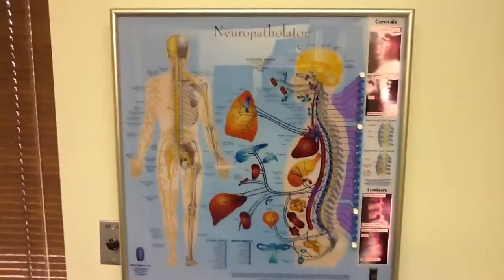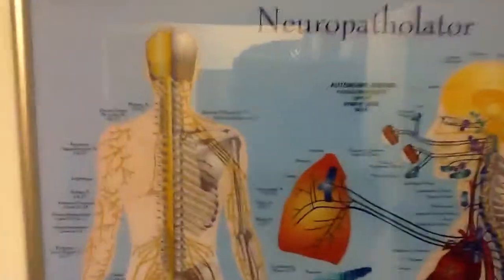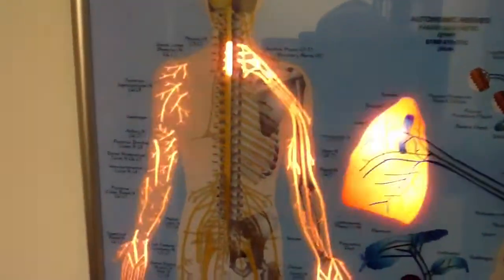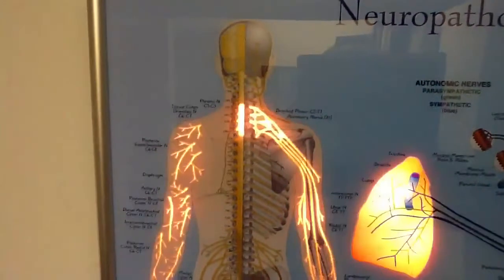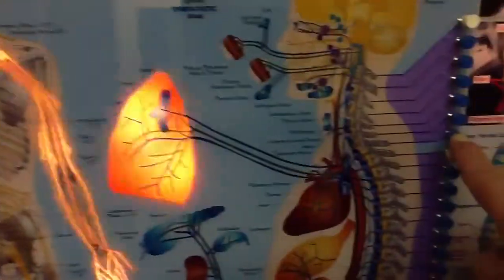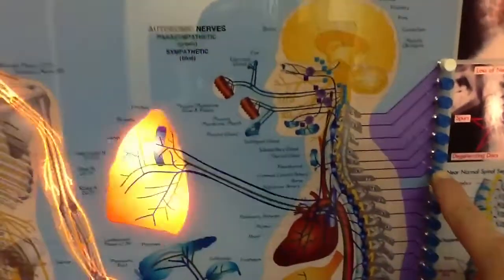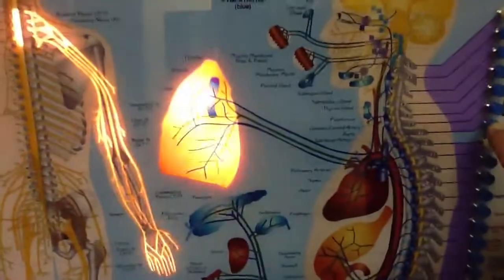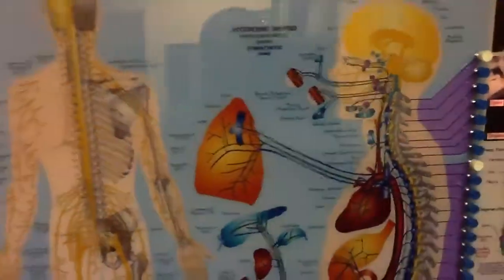"Journey Down the Spine" C-7 spinal level.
Neck pain, stiffness, into shoulders, arms, hands, and fingers.